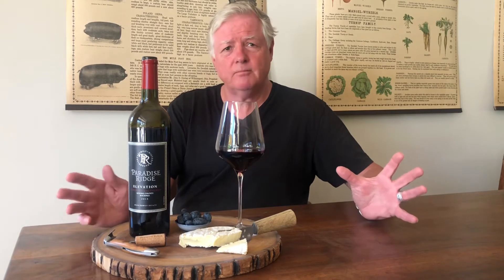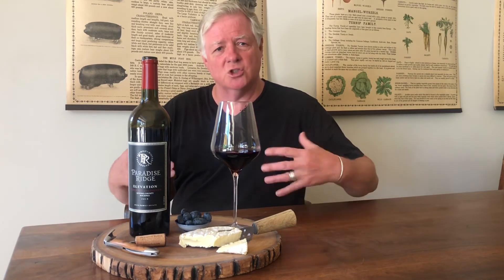2015 PARADISE RIDGE ROCKPILE CABERNET SAUVIGNON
Waymaker Dan Barwick talks about the 2015 Rockpile Cabernet, Including taste profile and food pairings.